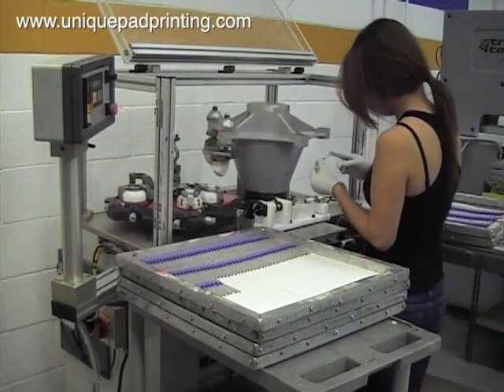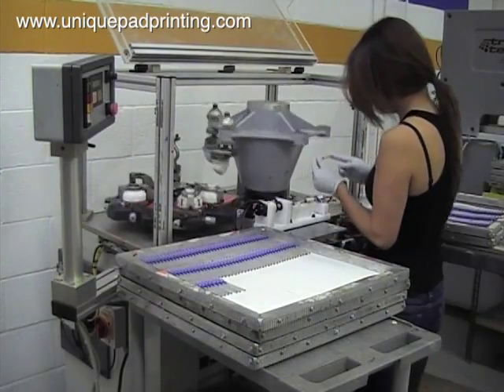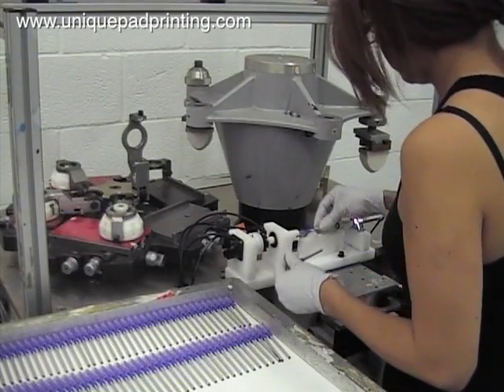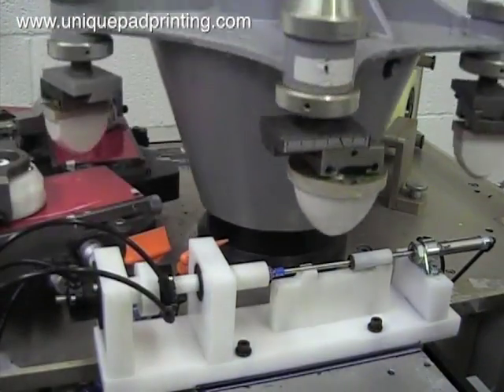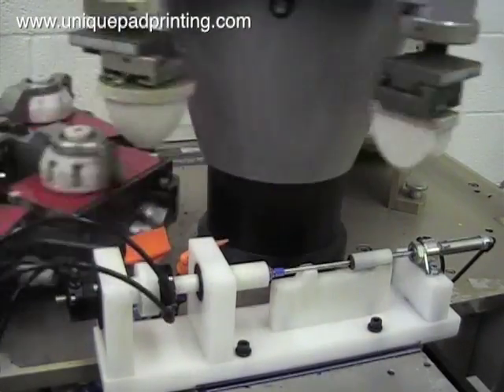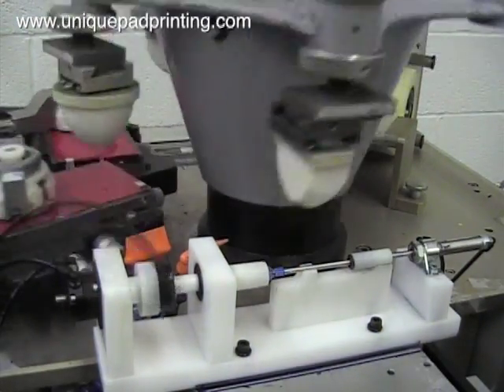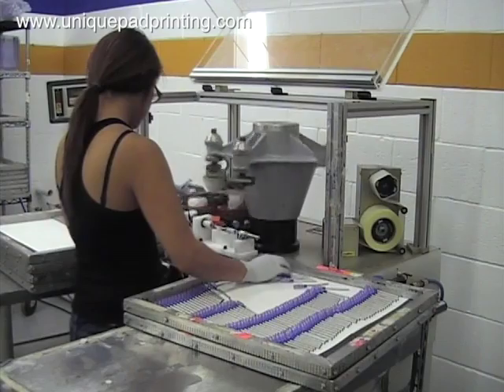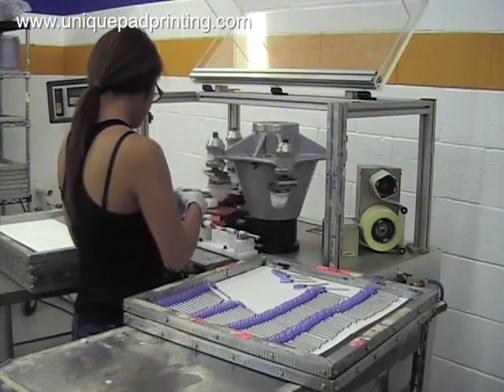Pad Print Tooling Multiple Images - Multi-Location Pad Printing | Unique Assembly & Decorating, Inc.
Video demo of pad printing tooling for multiple images in one pass.

To pad print this medical device with three, 1-color images, in different locations, in a single pass, we designed and built custom tooling for this project in-house.
The first image is pad printed on the left side of the part.  The tooling then turns the part and the second image is printed in the center of the part.   The tooling turns the part again and the third image is pad printed 180 degrees from the first image.
This tooling was designed and manufactured in-house which allows for decreased decorating and tooling cost.
This cost savings gives our customers a competitive edge over their competition for these competitive medical pad printing projects.

Video by Unique Assembly & Decorating, Inc.
to learn more about multi-location pad printing.